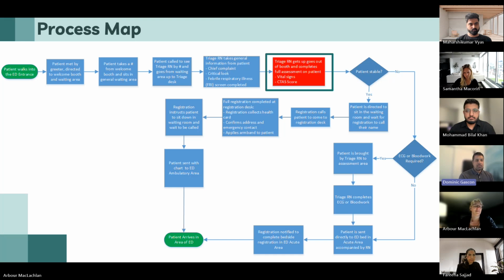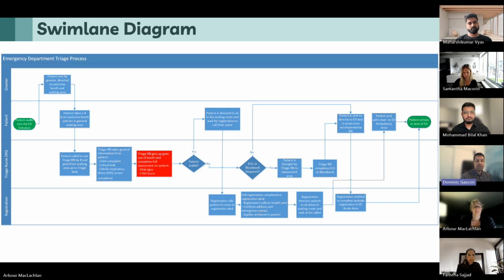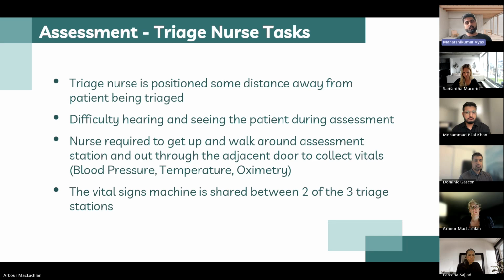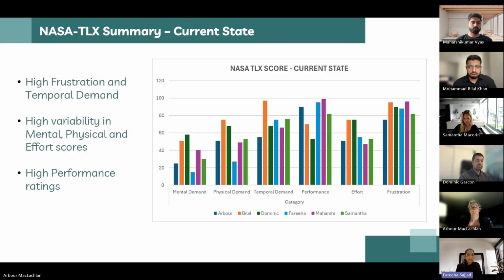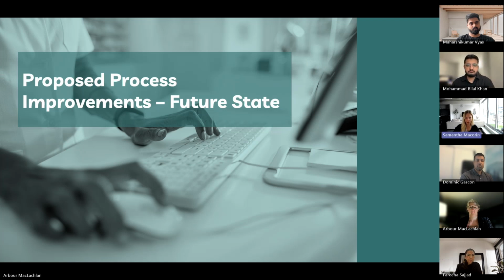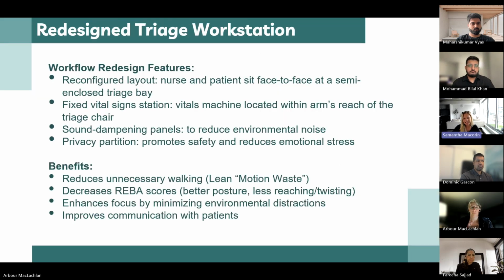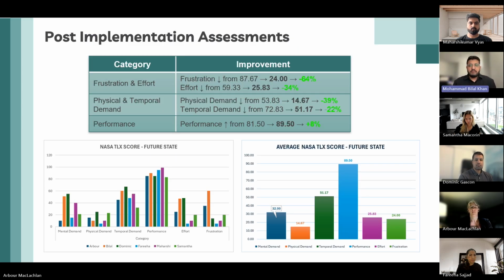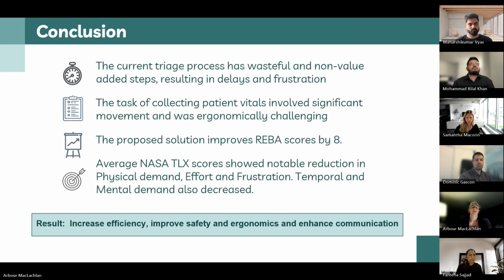Group 1 Final Presentation